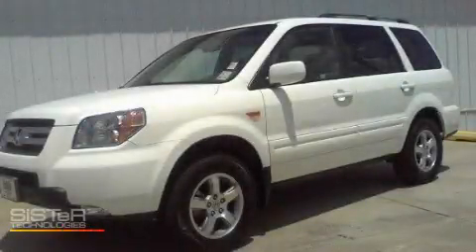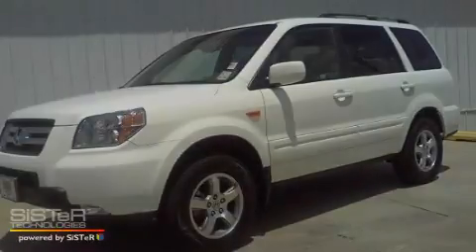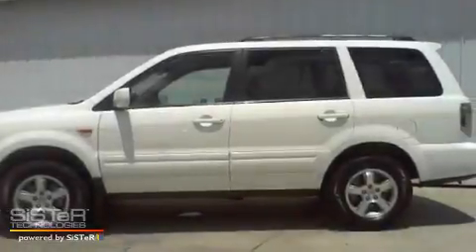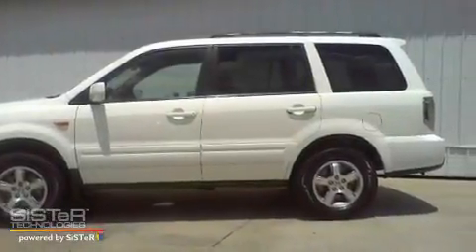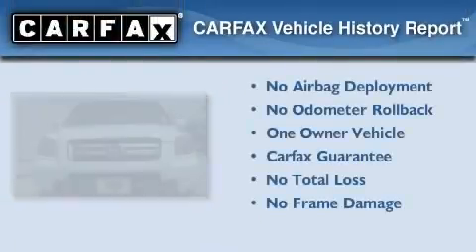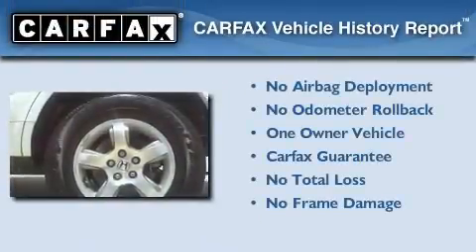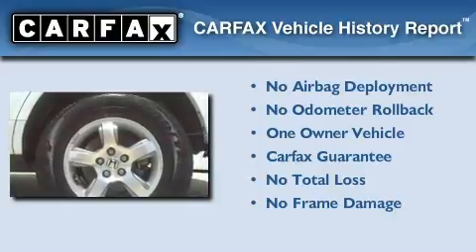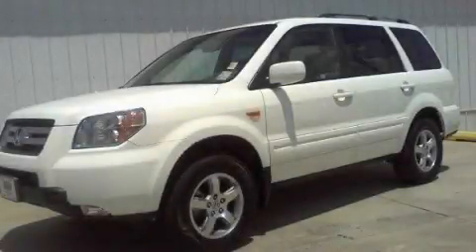Pre-Owned 2007 Honda Pilot Morgan City LA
Year: 2007
 Make: Honda
 Model: Pilot
 Engine: V6 VTEC 3.5L
 Trans.: Automatic
 Exterior: White
 Miles: 31,283
 Interior: Tan

 Pre-Owned 2007 Honda Pilot New Iberia LA